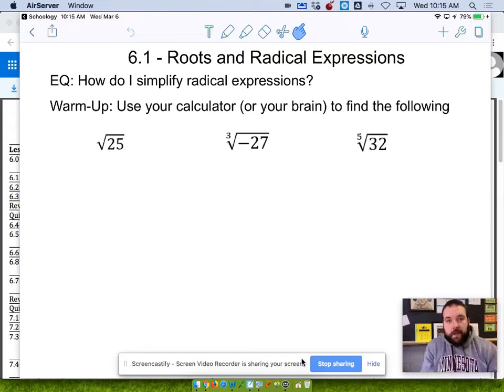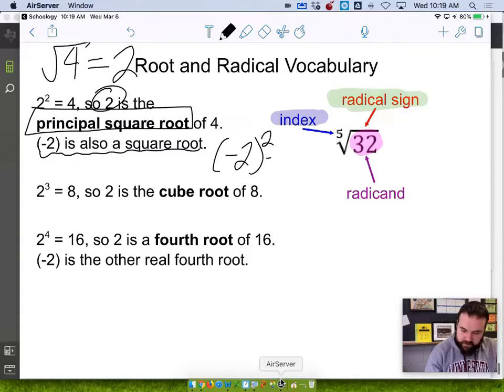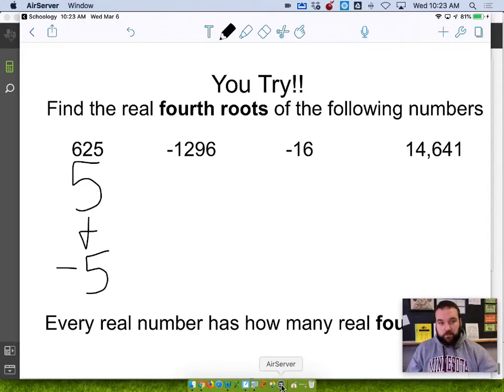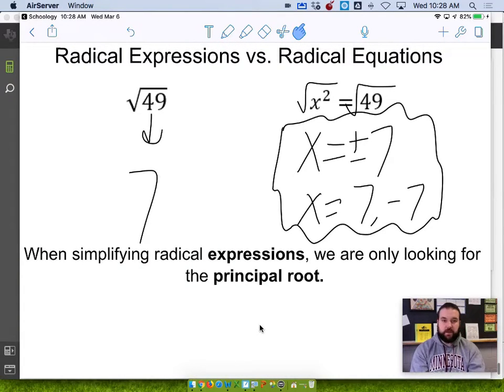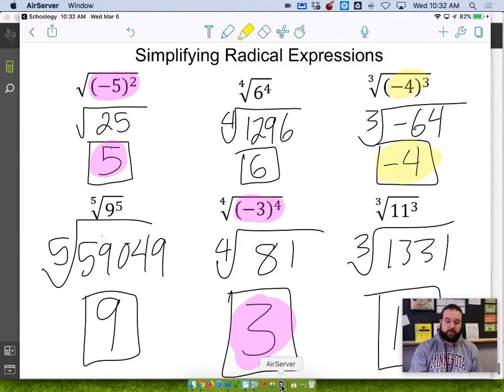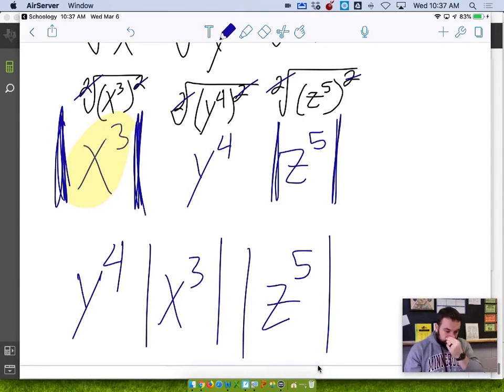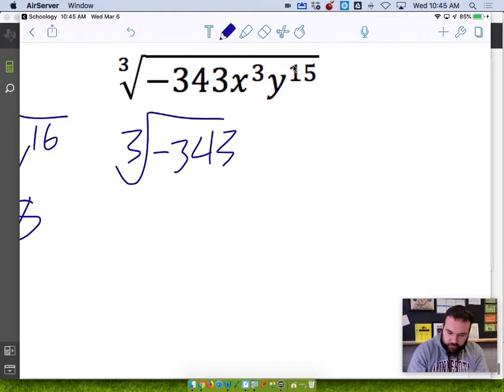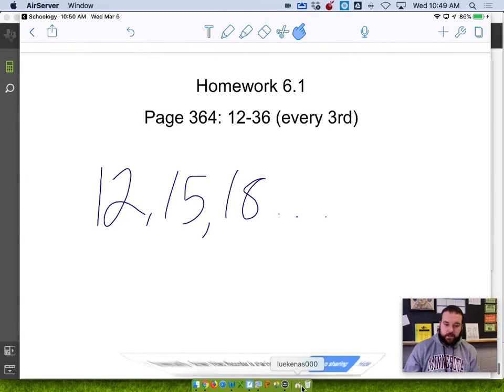6.1 - Roots and Rational Expressions